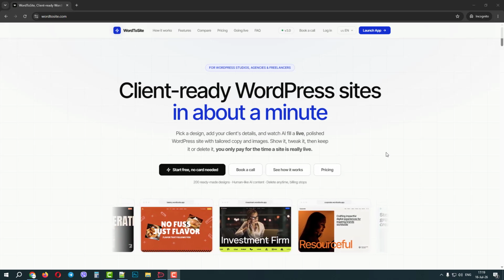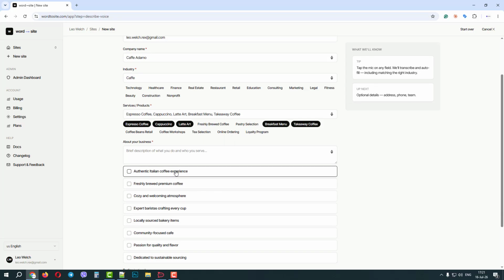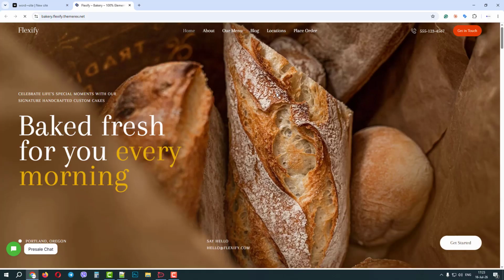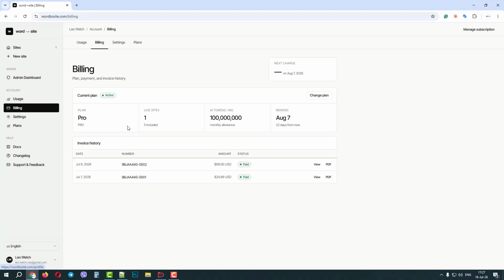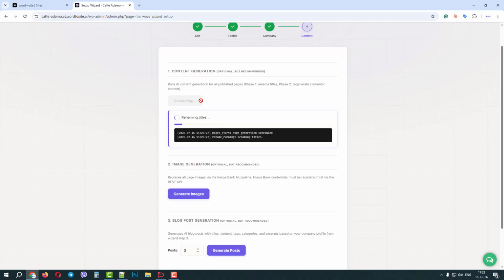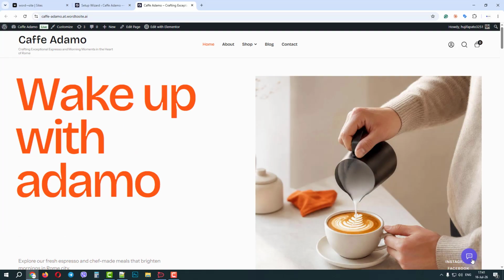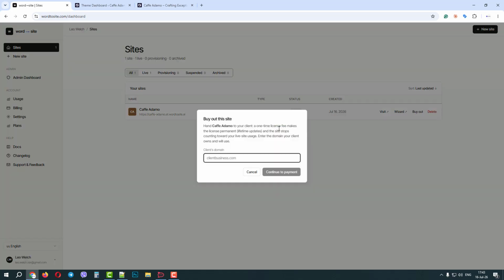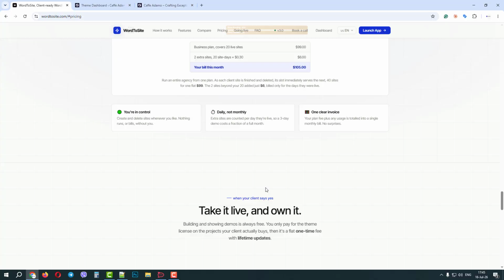WordToSite - AI WordPress Sites Building Platform - Review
WordToSite - is a Client-ready WordPress sites platform that helps you create ready-made WordPress websites in about a minute
It is as simple as:
- Pick a design
- Add your client's details
- And watch AI fill a live, polished WordPress site with tailored copy and images.
Show it, tweak it, then keep it or delete it; you only pay for the time a site is really live.